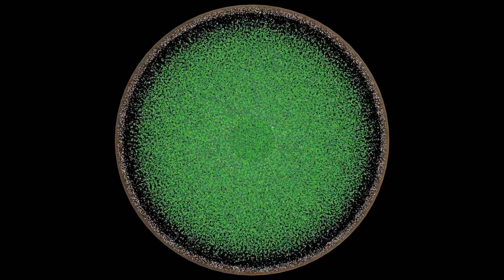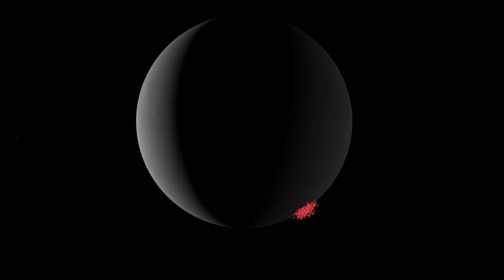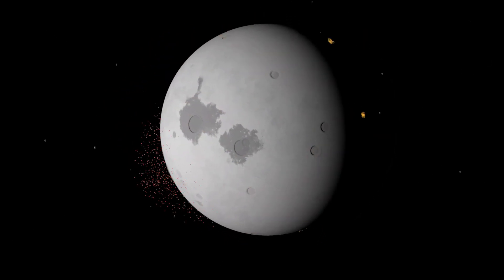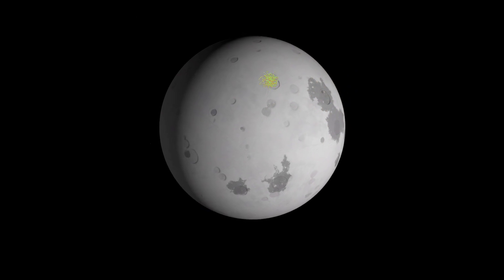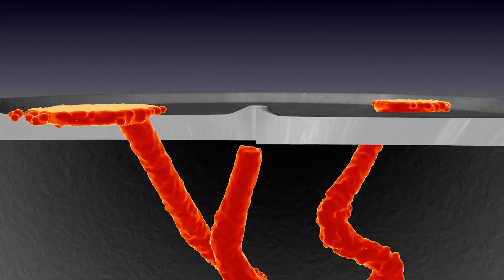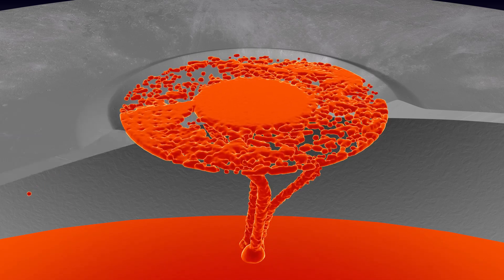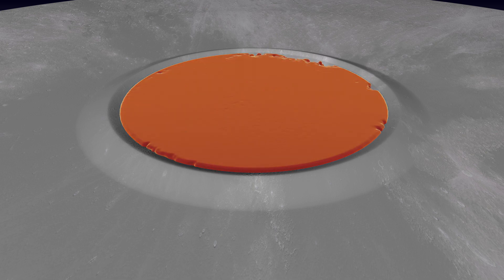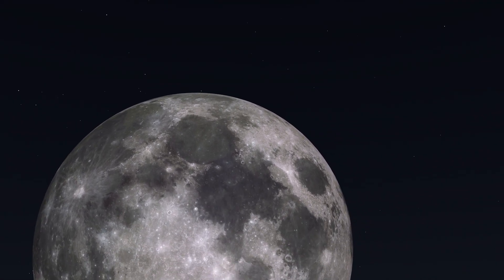Lunar Magma Ocean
Have you ever wondered how the dark and bright regions of the Moon formed?  In this short video, you will learn how they emerged from an ancient Moon, surrounded by a magma ocean. The video was produced by Professor Tim Swindle, at the Lunar and Planetary Laboratory, University of Arizona, and part of the LPI-JSC Center for Lunar Science and Exploration.